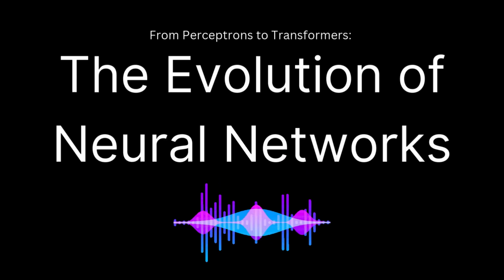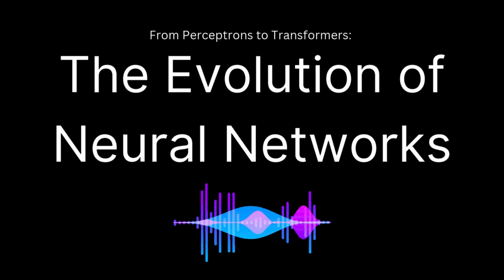From Perceptrons to Transformers: A history